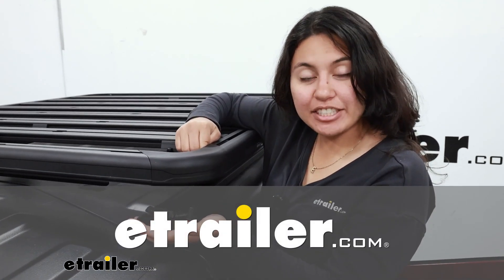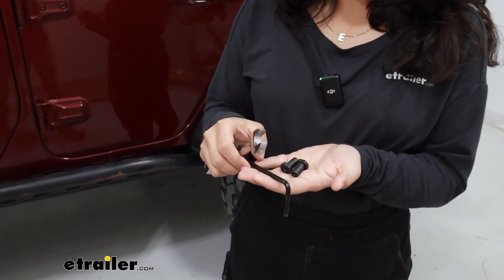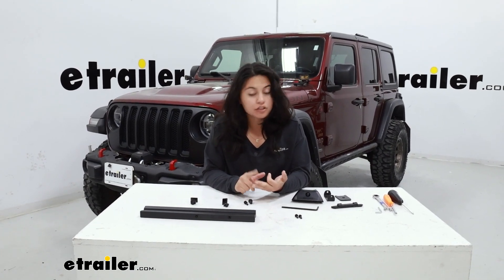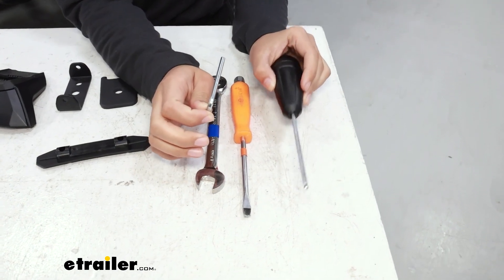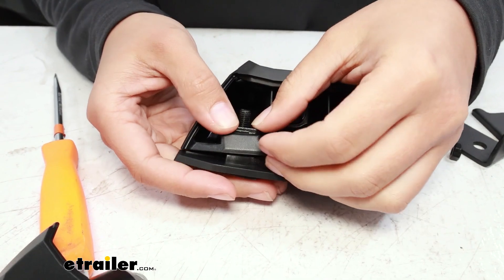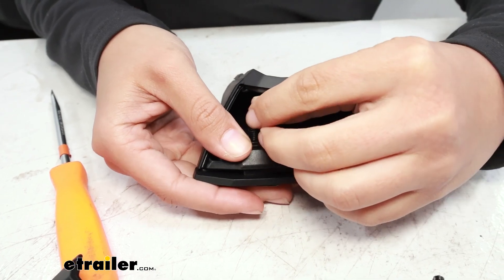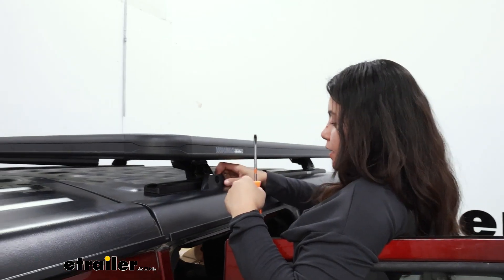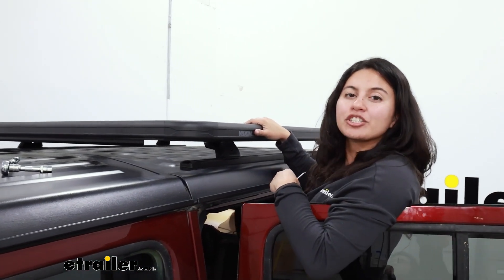etrailer | Review of the LockNLoad SL Adapter for Yakima SkyLine, TimberLine and TrackTower Towers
Hey there, it's Evangeline here at etrailer.  Today we have the Yakima SL Adapters.  These are gonna be adapters for your SkyLine Track Tower  and TimberLine Towers.  They allow you to carry (Evangeline taps)  the LockNLoad platform on these towers.  So we'll take a look at the pieces,  but the most important thing is later in this video,  I'll show you how I use them  to get this whole setup installed.  The SL adapters are very simple.

They consist of two plastic brackets  (brackets clatter)  to be used with your SkyLine and TimberLine towers.  They also have these nut inserts  and they have these brackets with the cutout.  While they look pretty simple right over here,  (brackets clatter)  the way this works is this uses the other hardware  that is included with your different towers,  as well as with the LockNLoad platform,  to get everything put together.  These are available in different quantities,  two, four, or even six.  So depending on how many towers you have,  that will determine how many  of these adapter kits you are going to need.

If you are using this kit with a SkyLine  or TimberLine tower, then you can go ahead  and use the tools included with those towers.  However, if you are using this with a track tower,  you are gonna need to bring your own tools.  You're going to need a 14 millimeter wrench,  a crescent wrench like this, not a socket,  and this is gonna hold that lock, or that nut,  as you tighten down the bolts included with that kit.  So just something to keep in mind  if you don't have the tools already with you.  If you use our fit guide here at etrailer.com,  we're at the top of the page,  you put in your year, make and model,  then we offer full kits for you.

For example, our Jeep Wrangler here  has a lot of parts involved.  It has the LockNLoad platform,  it has the different adapters,  it has the different towers,  it has the different rib cage struts.  That can get pretty confusing,  especially when you have to figure out for yourself  how many of the, just small adapters do you need.  So we try to make that a lot easier for you.  So I highly recommend using our full fit guide page.

However, if you just need the adapter kit,  that's what this video is for.  So if you really need some help imagining  how it all works together,  I'll show you how I got this all installed on our Jeep.  This is going to be the installation of the track towers  with the SL adapters to the LockNLoad platform.  The track towers are relatively new compared to the rest  of the Yakima LockNLoad's items and accessories.  So there wasn't that much information  when I was putting everything together,  especially since it gets confusing  with different types of crossbar styles.  So follow along with me.  Your setup might look a little bit different,  but the general idea will stay the same.  Some of the parts are not gonna be included  with your different kits.  So what I brought to the table was a 14 millimeter wrench,  a flathead screwdriver, (screwdriver clatters)  and a four millimeter Allen key.  If you have a Yakima roof rack Allen key,  (Allen key taps) you can use that one too.  First, set up your tower.  What I use is a flathead screwdriver,  but you can use anything flat like the side of a coin  to turn that plastic lock and remove that end cap.  You are then going to set up the channel bolt  that will allow you to slide this tower through the track.  So the first step is a channel bolt,  which goes into the plastic plate,  which will go up into the tower.  And then you're gonna put this block on top  and loosely secure everything with a nut.  (tower taps)  To attach the LockNLoad platform to the track towers,  we're gonna use a combination of brackets and plates.  S